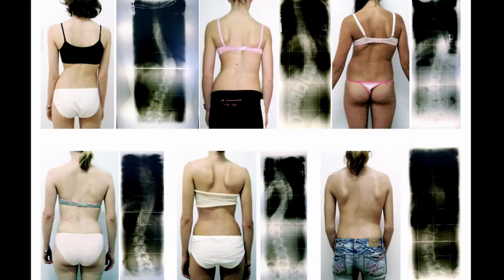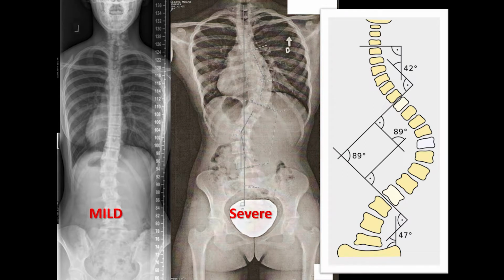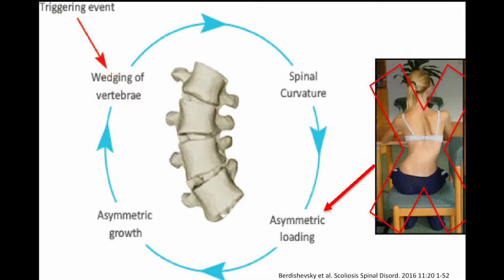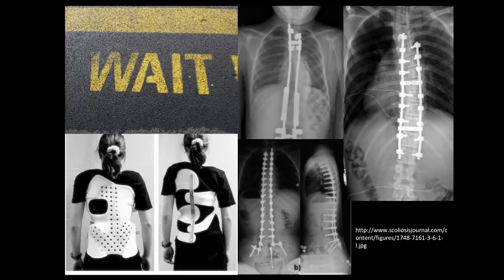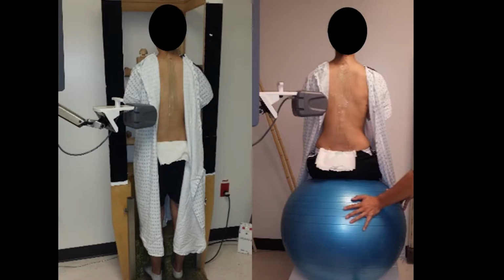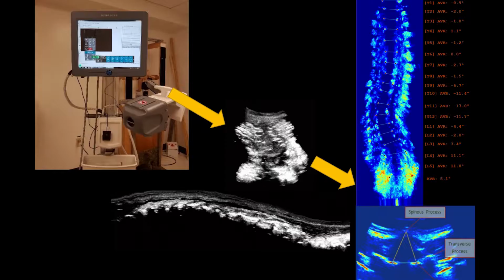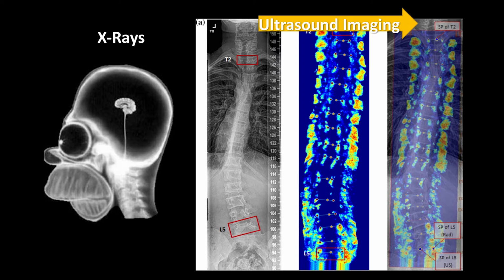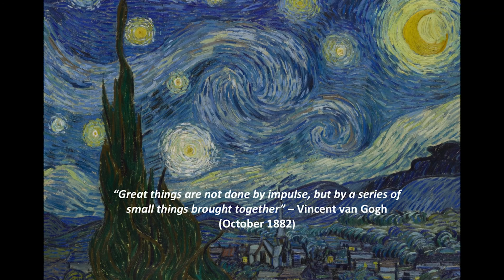Alex Su - 2017 Summer Institute Presentation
Check out this video of Alberta SPOR Graduate Studentships in Patient-Oriented Research awardee, Alex Su, discussing his graduate research at the 2017 Summer Institute!